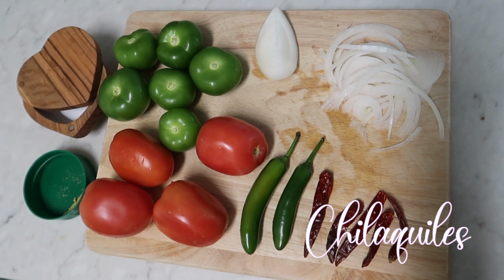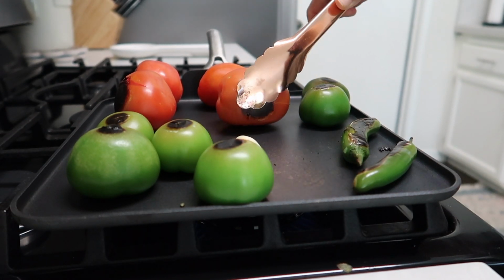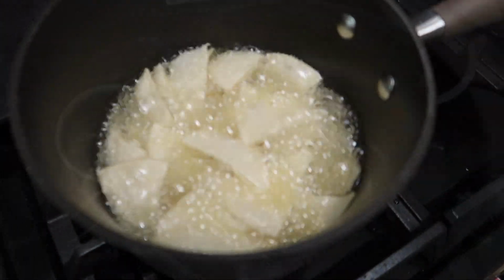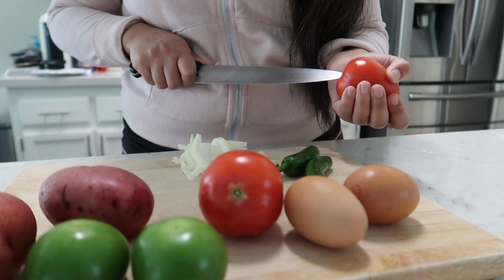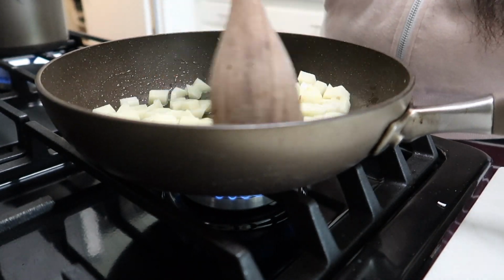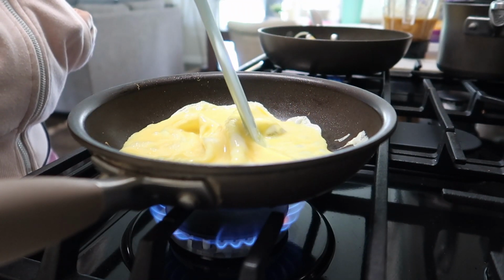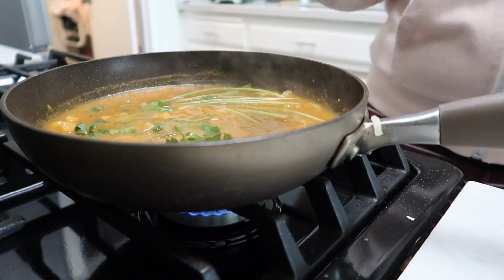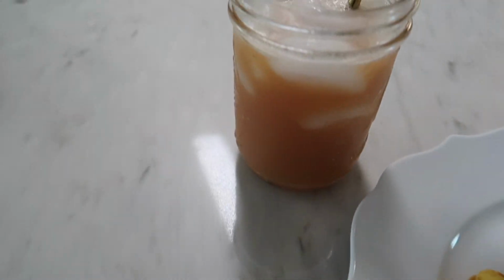2 EASY MEXICAN BREAKFAST RECIPES | THE BEST MEXICAN BREAKFAST | Nopales con Papa | Chilaquiles Rojos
Easy Mexican Breakfast you can make at home. Chilaquiles in a red sauce that doesn’t lack flavor with your desired heat. Nopales (cacti) with potatoes and eggs that are surely to keep you full until lunch time. These are some of my favorite mexican breakfast to make at home when I have some extra time on my hands.

Chilaquiles Rojos :

- 4 Roma Tomatoes
- 6 Tomatillos
- Small piece of onion
- More onion thinly sliced
- 2 Garlic Cloves
- 2 Chiles Serranos
- 4 Chiles de Arbol (more to liking)
- 1/4 TBSP chicken boullion
- 8 Tortillas, 4 per person. (Or however many you’d like)
- Queso Fresco

Roast tomatoes, tomatillos, onion, serrano, chile de árbol, garlic. Once they are roasted start taking them out. Place everything in blender. Blend until smooth.

Cut your tortillas in triangles. On medium high heat fry them for about 3-5 minutes. They should look a light golden color. When they’re done put them on a plate with some paper towels to soak up some of the oil.

In different pan add some oil, sauté thinly sliced onion. Add your sauce. Add chicken bouillon, taste for salt.

Add in your tortilla chips and evenly coat them in the chilaquiles sauce.

Plate, add plenty of quest fresco, add more thinly sliced onions if desired. Serve with fried eggs, perfect mexican breakfast!

Nopales with papa and egg (huevo)

- 1 Cup Nopales
- 2 Small/Medium Red Potatoes
- 2 Eggs
- 2 Roma Tomatoes
- 2 Tomatillos
- Small amount of Onion
- 2 Garlic Cloves
- 2 Chiles Serrano
- 2 Chiles de Arbol
- Cilantro, Small Handful
- Garlic salt

Cut potatoes into small cubes.

Boil tomatoes, chile serrano, garlic cloves, and tomatillos. (Do not over cook the tomatillos they can make your sauce bitter, just look for the color to change a bit yellow.)

While you’re waiting for the tomatoes and chiles to boil add oil to another pan, add in your potatoes. Season with garlic salt.

In a different pan make your scrambled eggs, Season with salt. When done set aside.

When your tomatoes are done boiling add it to blender with the tomatillos, garlic, chile de arbor, chile serrano, and some of the water that you boiled it in.

When the potatoes have softened add your garlic salt and thinly sliced onion. Sauté until translucent. Add your sauce. Add your cilantro, season with salt. Add in your nopales, and your egg. Mix together. Let everything combine for about 5 minutes on medium low heat.

*Make sure you boil the gooeyness out of your nopales.